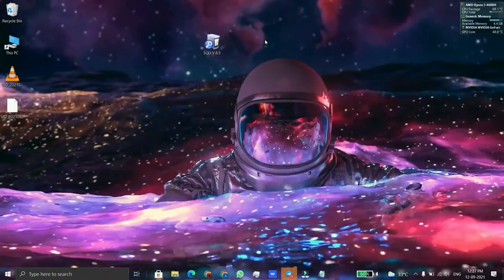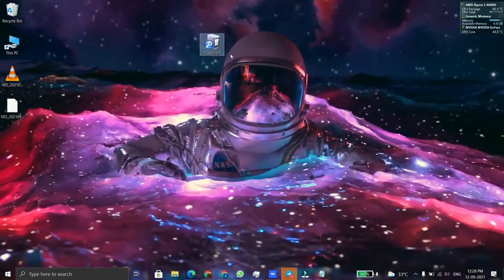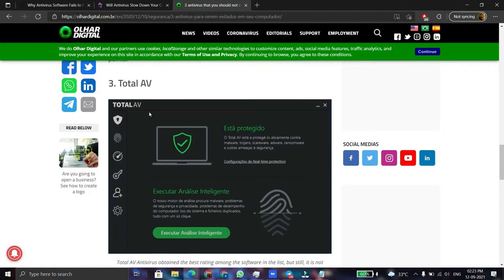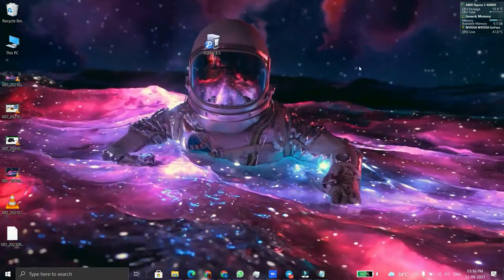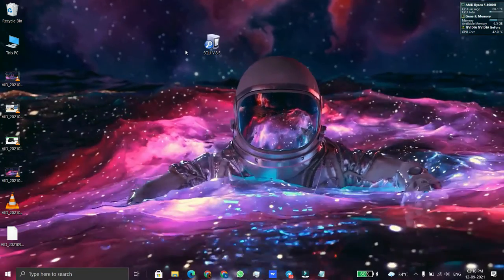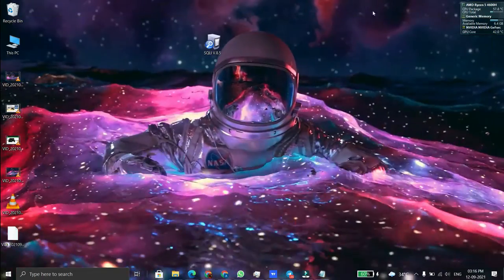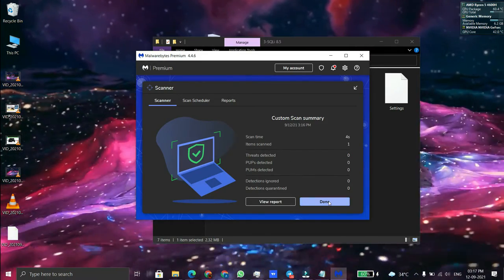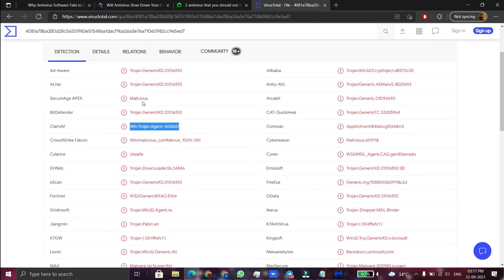How to Scan Any File Without Installing any Antivirus | 100% Safe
In this video, I’ll show you How to Scan Any File Without Installing any Antivirus. This is a very cool method to scan any type of file for malware/viruses on your pc. Watch this video completely to get everything clear.

ABOUT MY CHANNEL:
I usually post videos on tips&tricks, useful hacks, gaming, tutorials, and other interesting stuff.